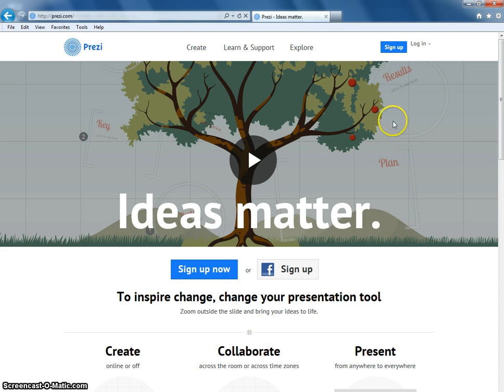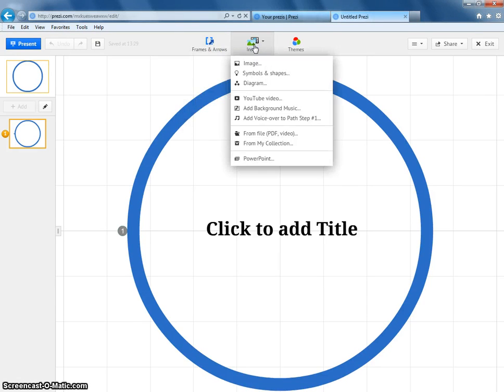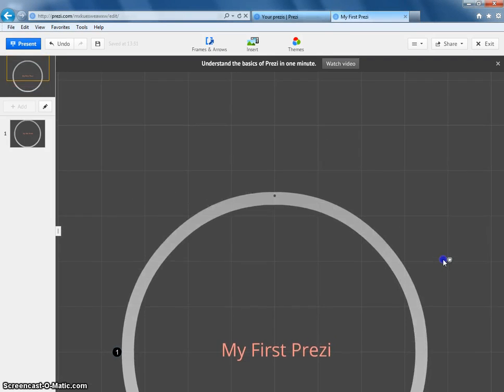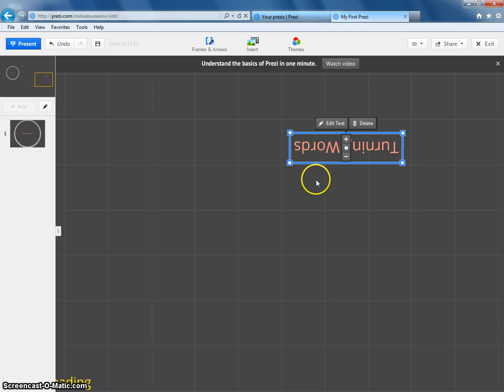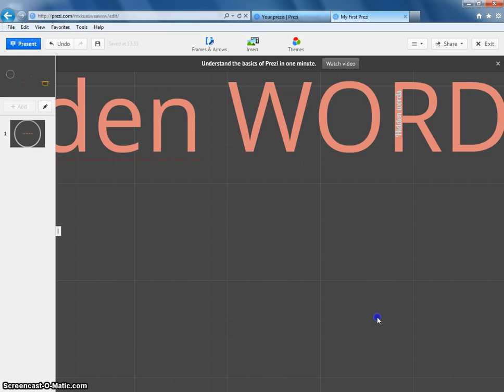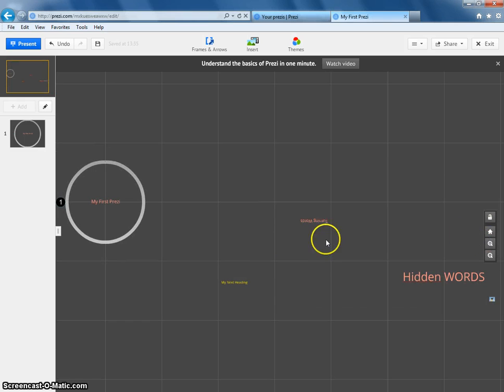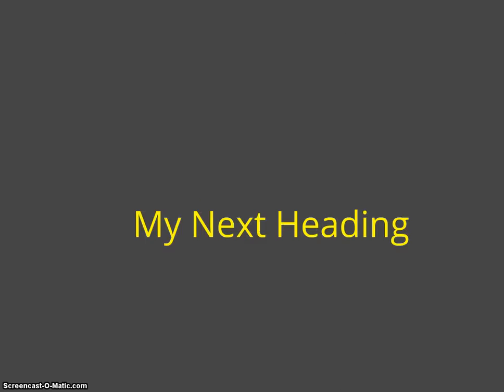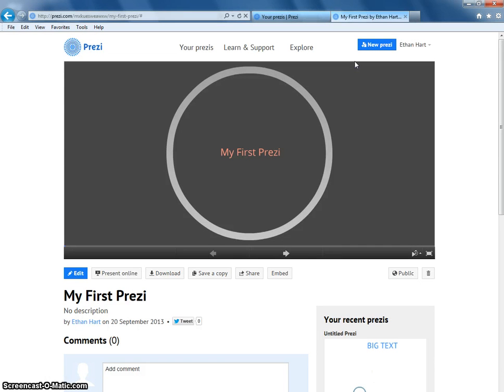Prezi Instructional Video Updated